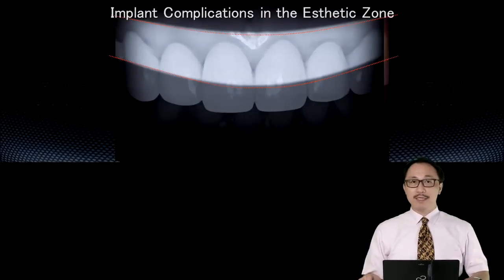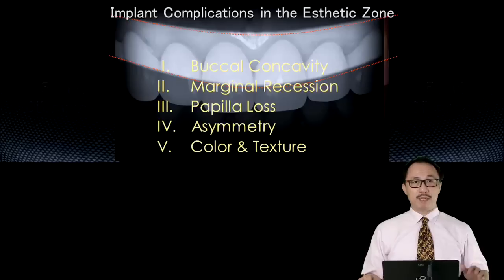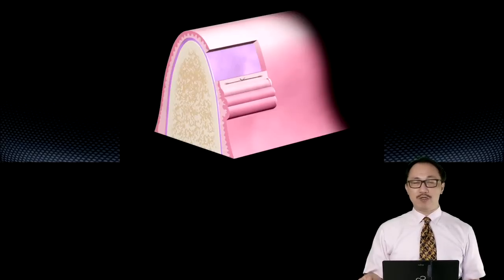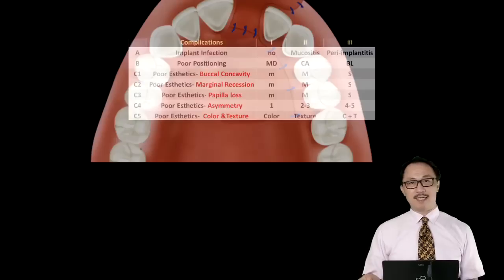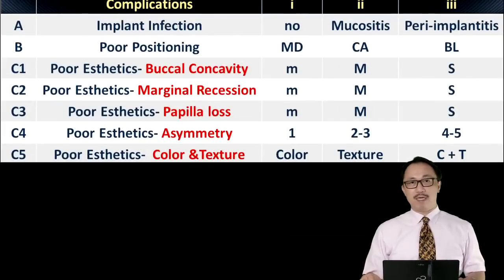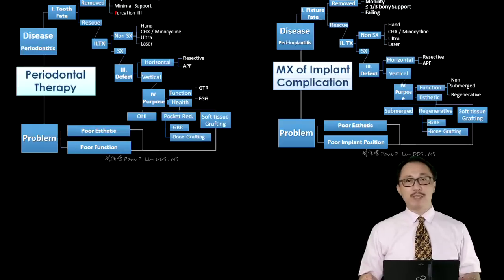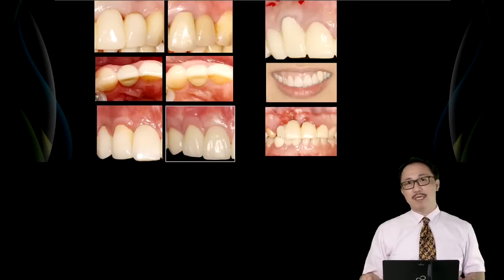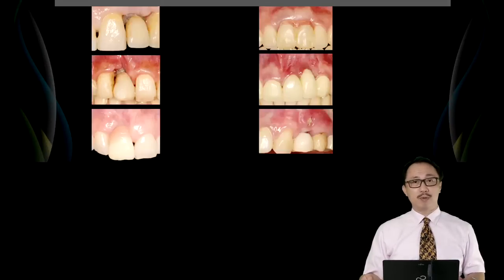204-00 Soft Tissue Grafting for Implant Complications in the Esthetic Zone PREVIEW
In this lecture, discover how to utilize Soft Tissue Grafting for correcting implant complications.  Utilize 5 pink dilemmas to analyze the implant complications in the esthetic zone.  Determine what the problem is: Is it a buccal concavity problem?  Marginal recession?  Papilla loss? Asymmetry?  Or is it a color & texture problem?  Utilize several soft tissue techniques: free gingival graft; connective tissue graft; modified roll technique; and modified VIP-CT technique.  For the purposes of correction Dr. Lin breaks down implant complications into 7 categories.  The steps for managing implant complications are similar to periodontal therapy.  With proper case selection, patient selection, and procedure selection you will be able to achieve management of complications by soft tissue in a predictable way.